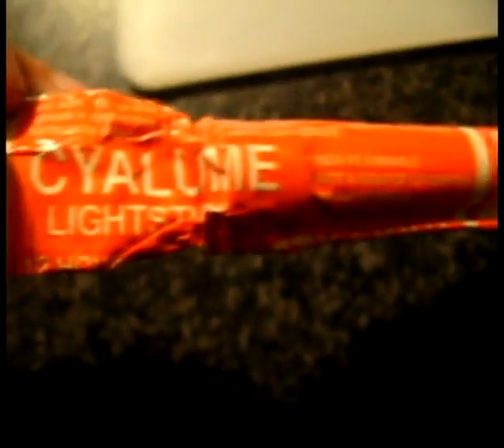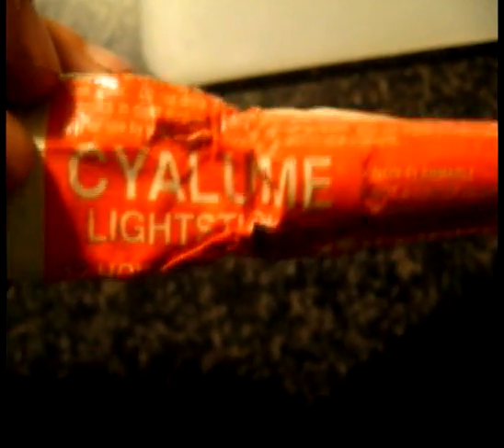Australian Bushcraft. Expired Cyalume Light Stick Test.